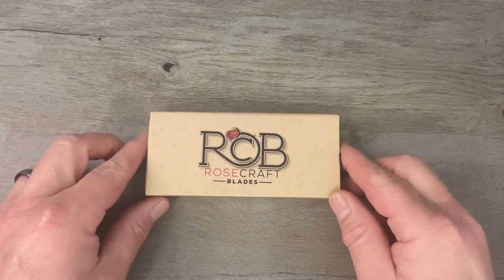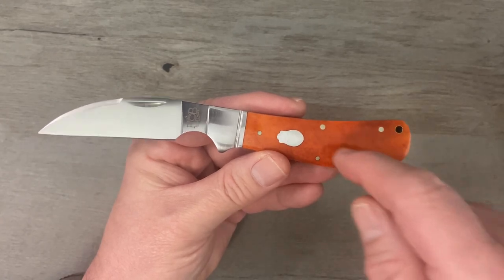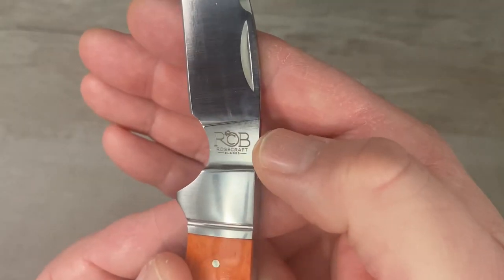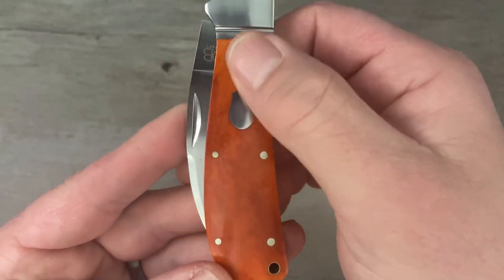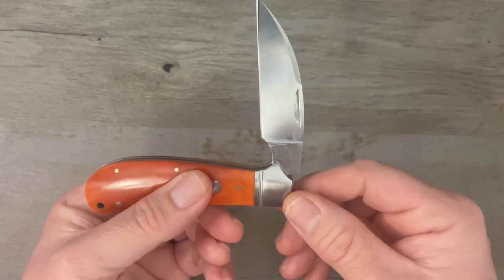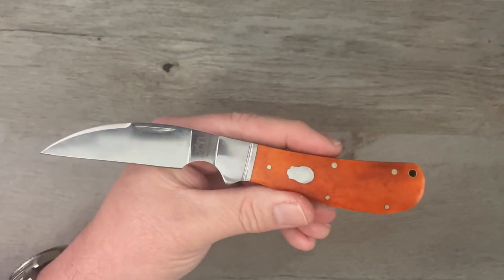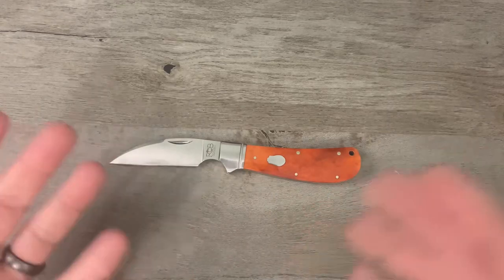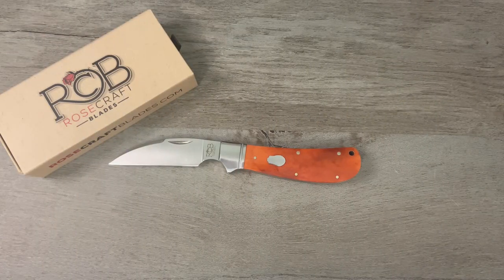SHARP THINGS SATURDAY 🌹⚔️🔥 ROSECRAFT BLADES CLINCH RIVER SWAYBACK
SHARP THINGS SATURDAY
ROSECRAFT BLADES CLINCH RIVER SWAYBACK

Knives are tools, not toys.
Proper handling of knives is encouraged.